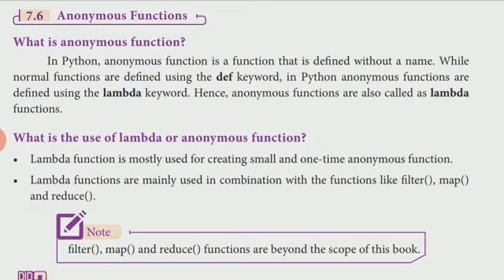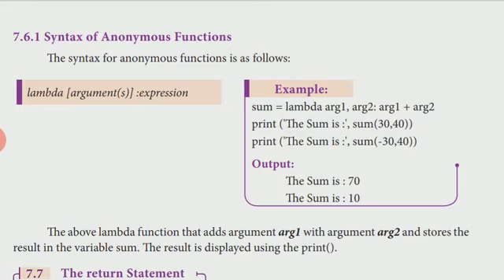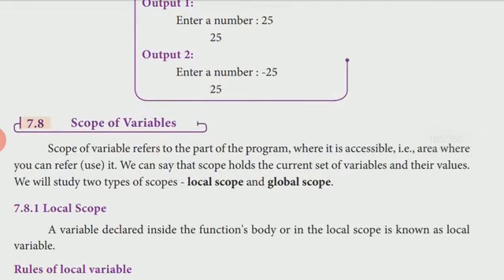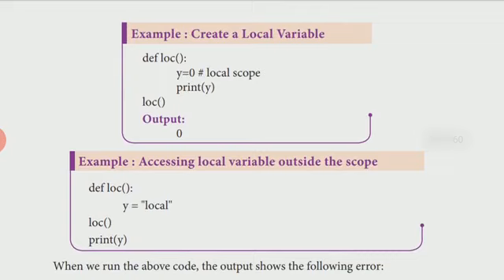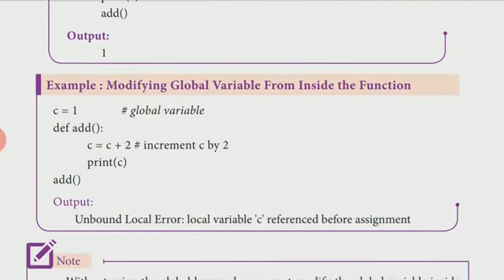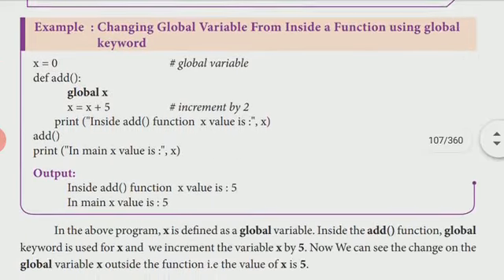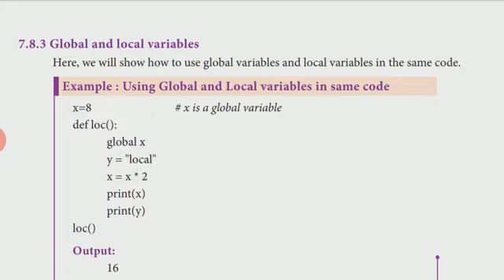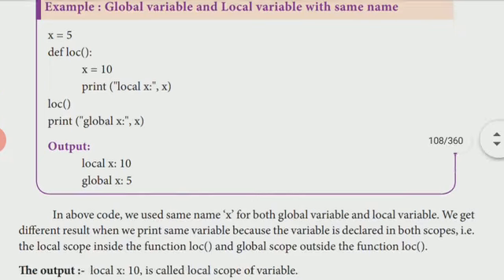12th computer science.. Chapter 7 Python functions.. part 3